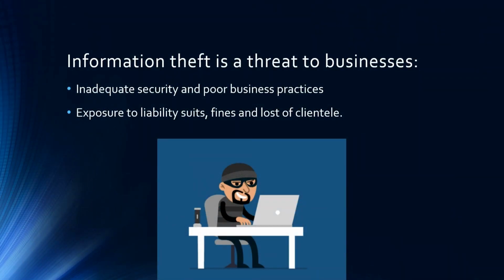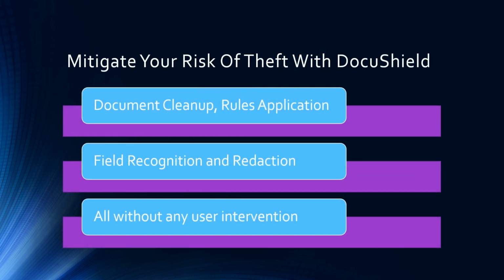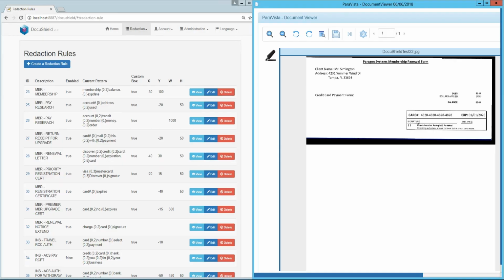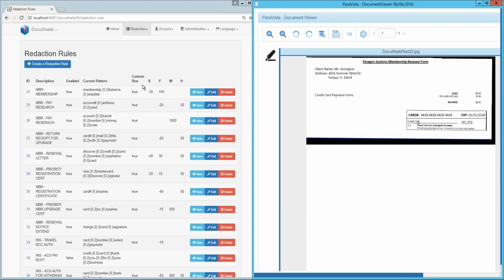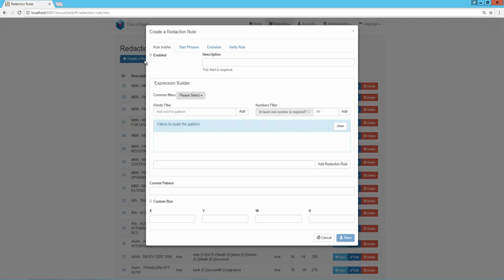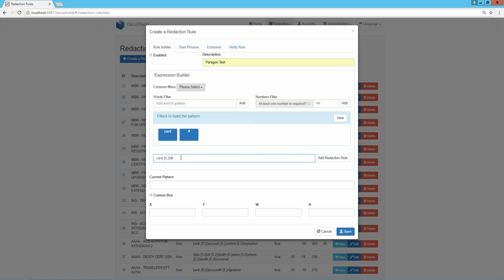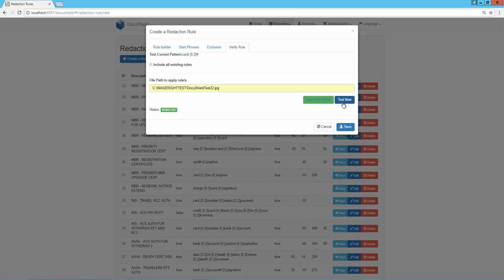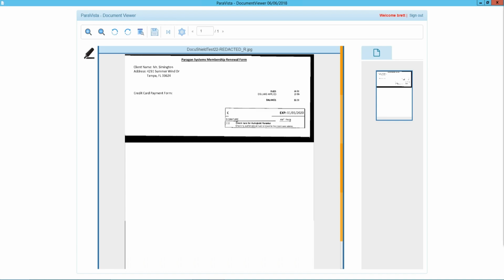Paragon Systems Redaction Rule Demo